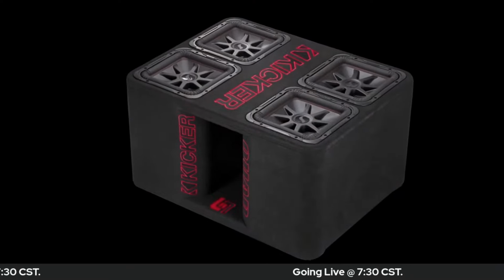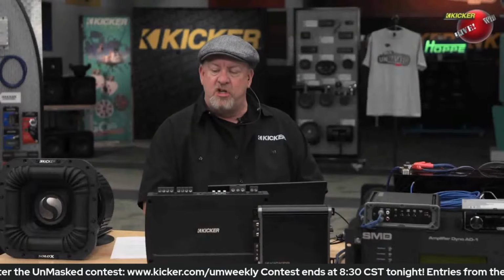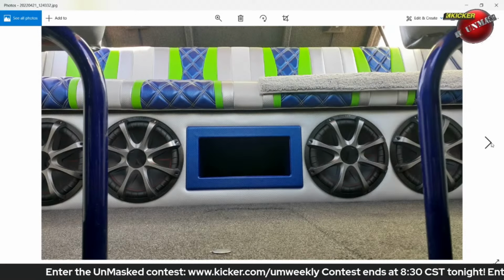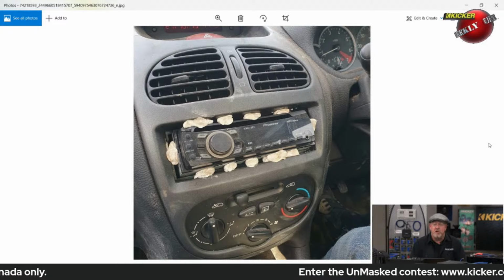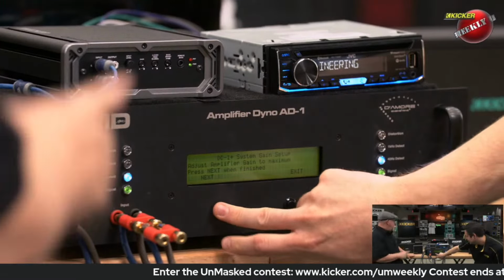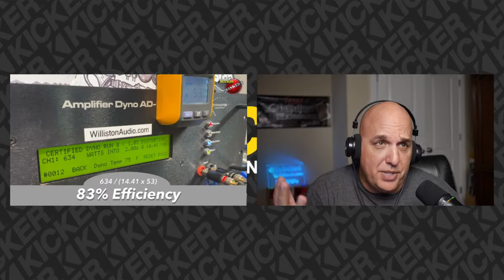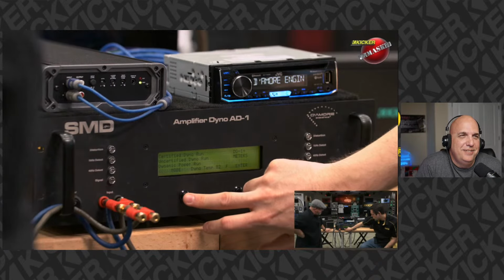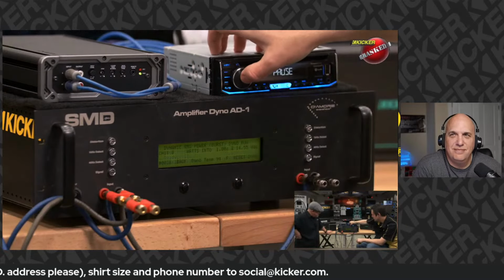Amp Dyno With Williston Audio - Kicker UnMasked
This Tuesday on UnMasked, we test our CXA amplifiers with the Amp Dyno Master himself: Dereck from @Williston Audio Labs!

Tune in every Tuesday at 7:30 CST for cool guests, live Q&A and a chance to win HUGE prizes!